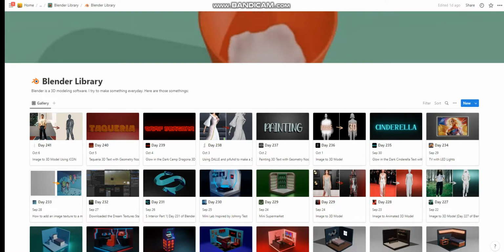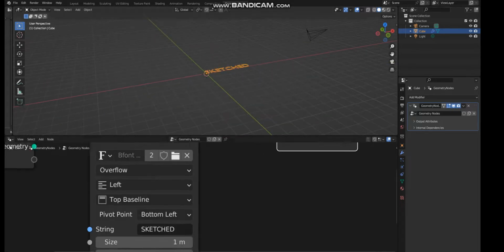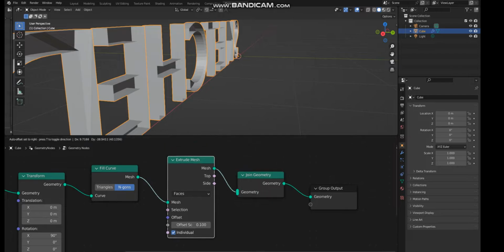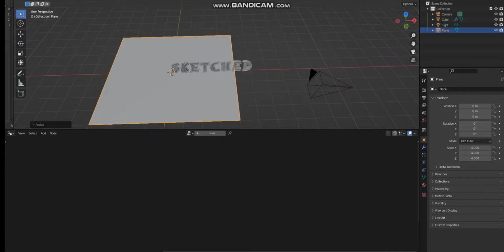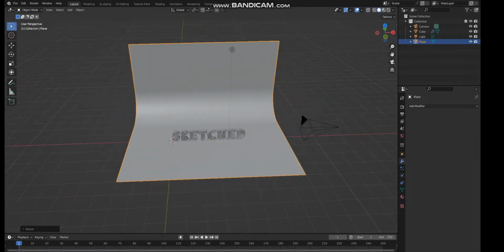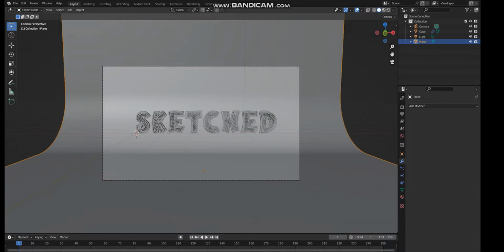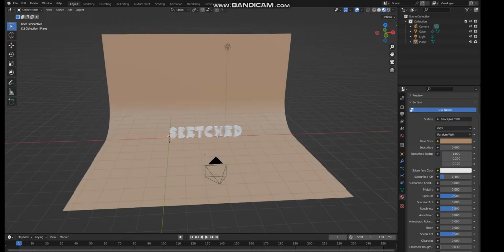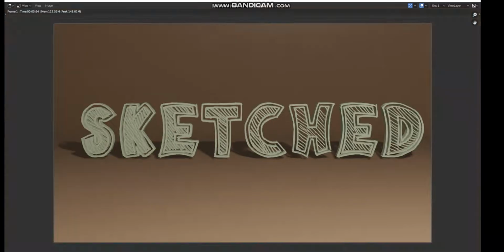Sketched 3D Text with Geometry Nodes| Day 242 of Blender